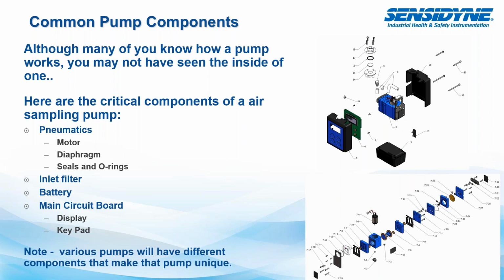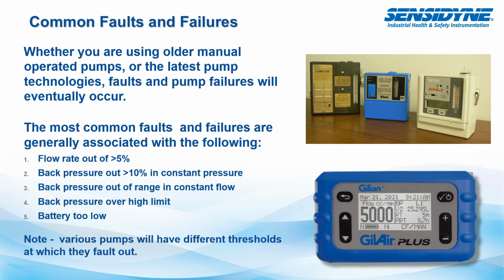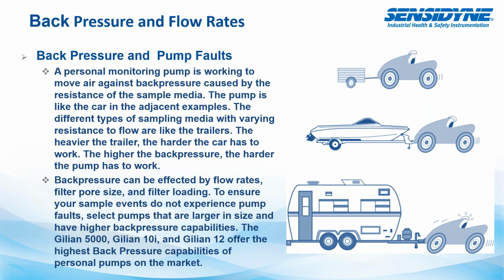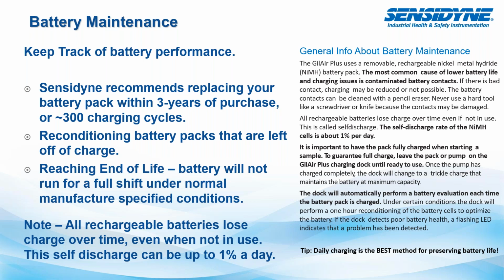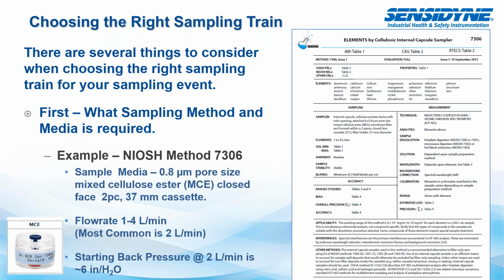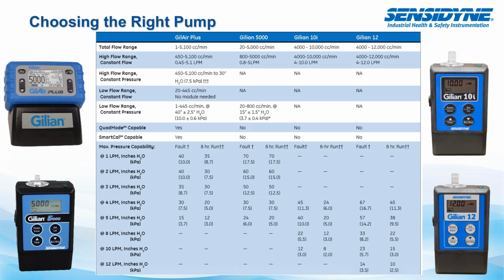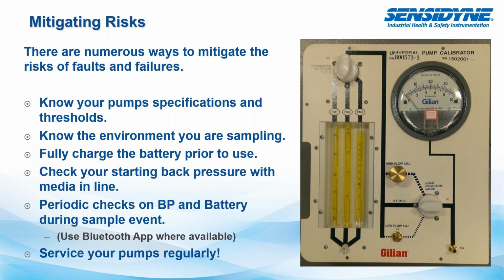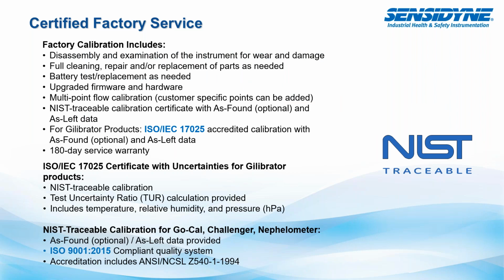Faults, Failures and Functionality of Air Sampling Pumps, a Lesman Webinar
Aaron Apostolico of Sensidyne, LP discusses the common faults, failures and functionality of today’s air sampling pumps. He covers methods to prevent those common faults and failures, as well as how to mitigate them prior to mobilization and what to do when they occur when sampling.

This session covers:

• Review of air sampling pumps and common faults
• Choosing the right pump for your job
• Mitigating risks of pump failures
• Ask the Expert: Your questions answered